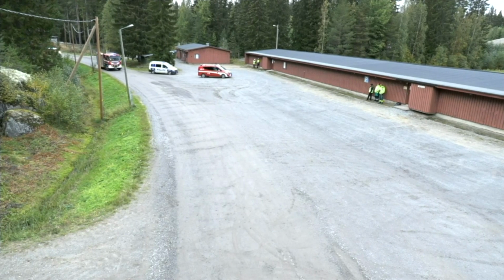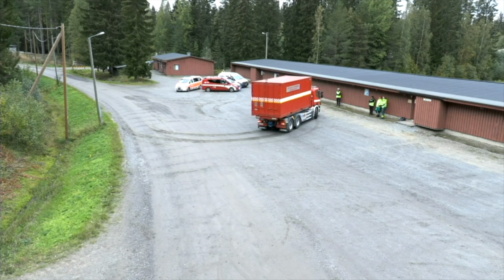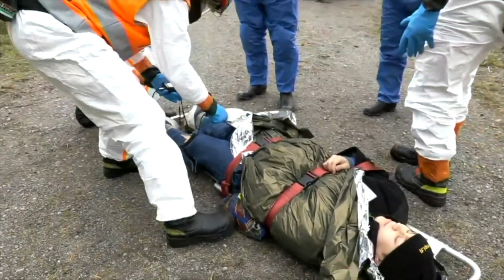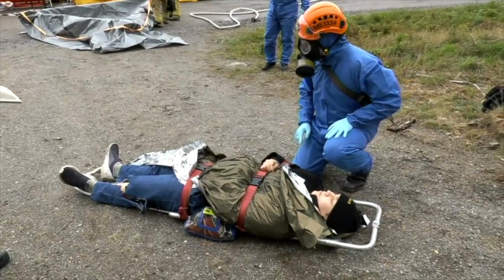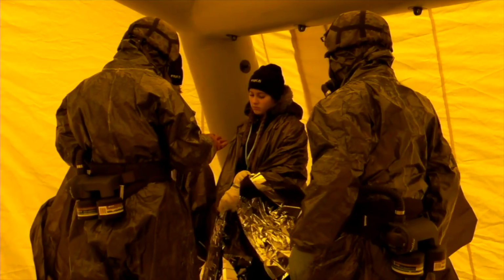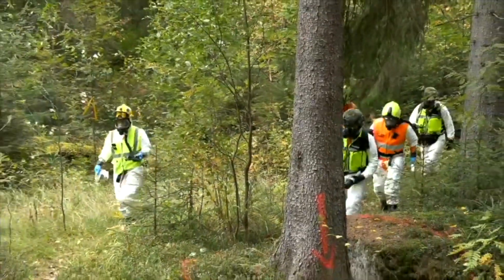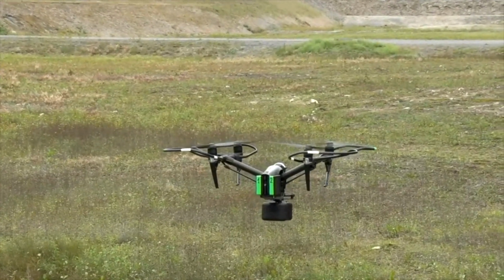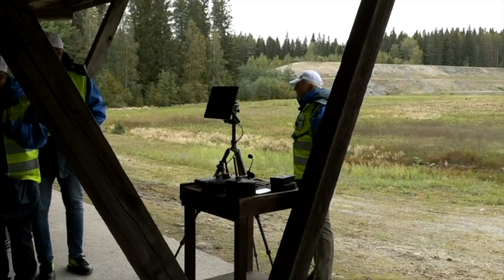FTX Mikkeli INCLUDING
Video of the Field Technical Exercise in Mikkeli Finland devoted to response to a radiological emergency originating form a nuclear security event. Main Organizer South Savo Regional Service and collaboration of STUK, ENEA, MIRION, ENVIRONICS, Finnish Army, National and Kapodistrian University of Athens.